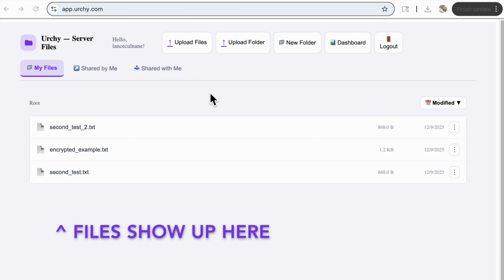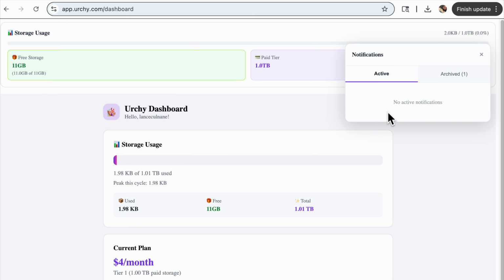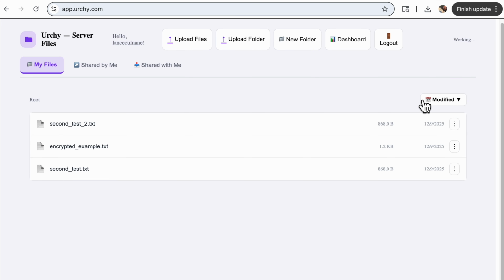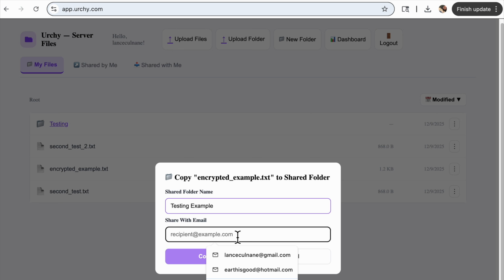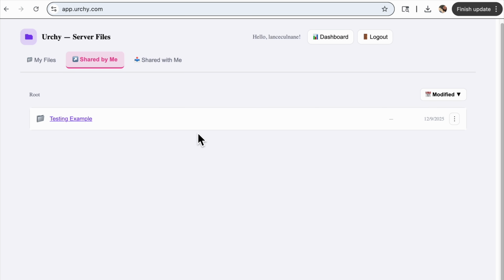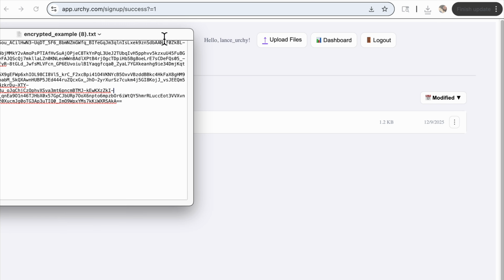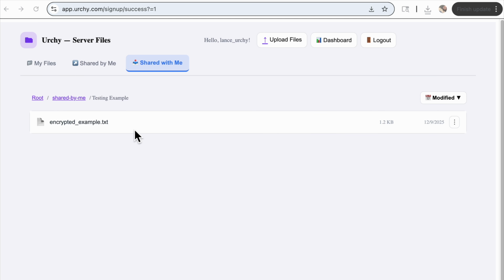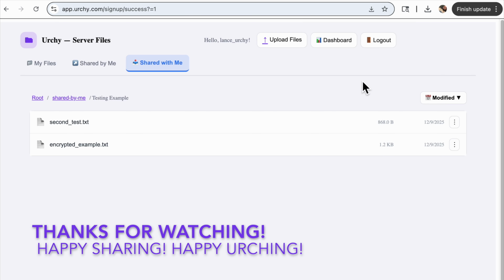Urchy Basic Tutorial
This shows the basic capabilities of Urchy, a simple, affordable, secure, encrypted file storage and file sharing service.

For small-file users, it can be a great way to store and share files for free. You start out with 1GB free and can earn 10GB free for each referral (up to 100GB) as long as you both enter payment info. You won't be charged until you go over your free storage. Before that happens, you will get a friendly popup when you try to upload a file beyond your free storage.

For artists, non-profits, and small businesses, it can be a great way to save money. Some services charge $90 for 6TB and force you to pay for a 3-team package. The way Urchy is set up, only the person who creates a shared folder is responsible for paying for it. It would be only $24 for 6TB ($4/TB). The shared folder can be shared with as many clients as they want, and the clients can see the files for free with a free Urchy account. If RWD privileges are given, then the users can upload, edit, and delete files in the shared folder also.

We are hoping people can off-load old files from old computers, full iCloud, OneDrive, and Google Drive etc accounts and store it here to save money, allowing people to continue using those other services at lower tiers.

We'd love to be a helpful service to people, esp artists and non-profits.

We don't use water to cool our servers, and we aim to have 100% of our servers powered by renewable energy one day.

Thanks!